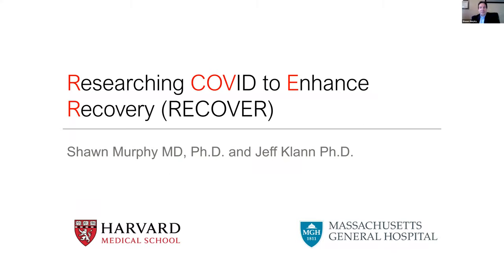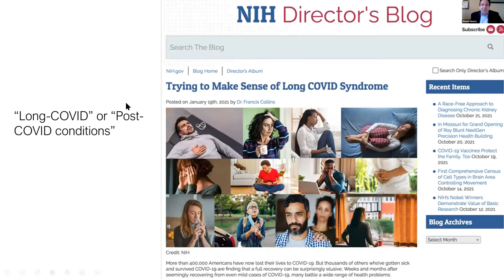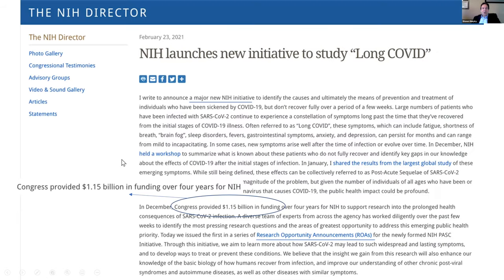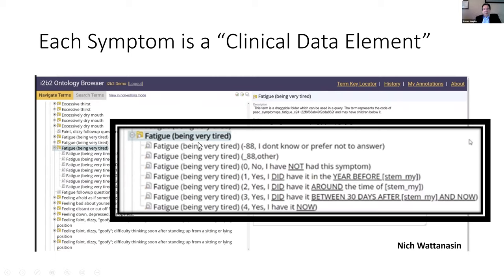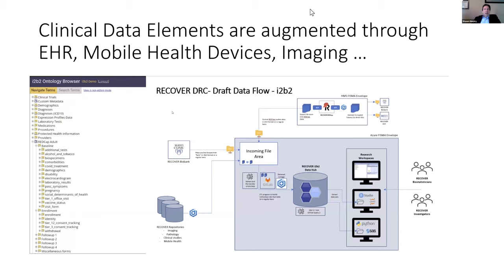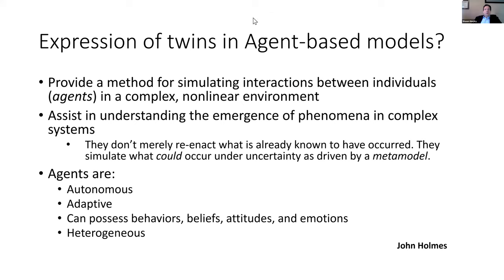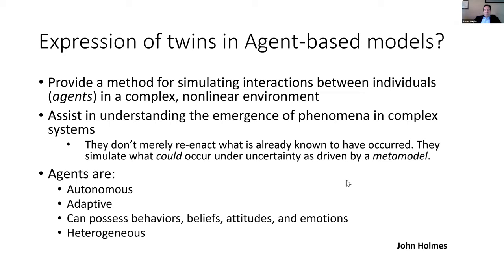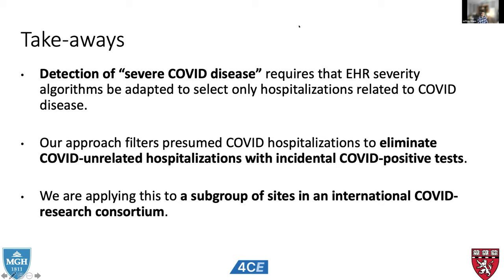RECOVER- PASC - Shawn Murphy and Jeff Klann